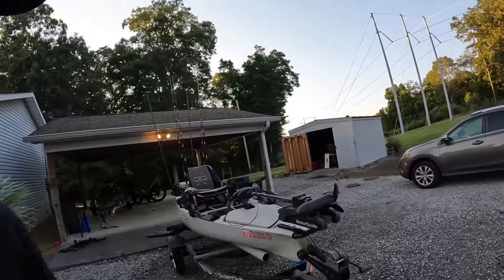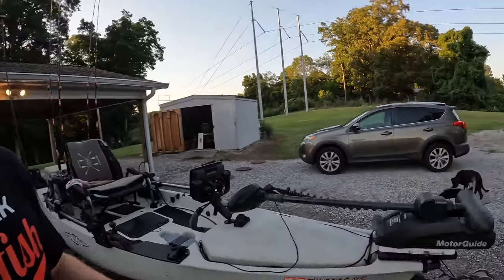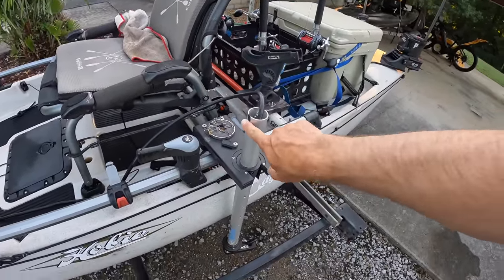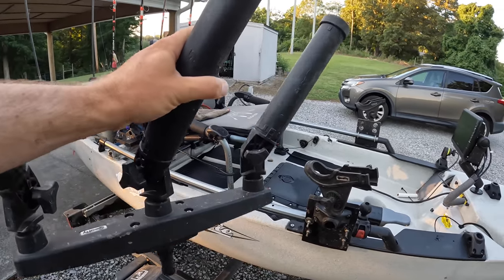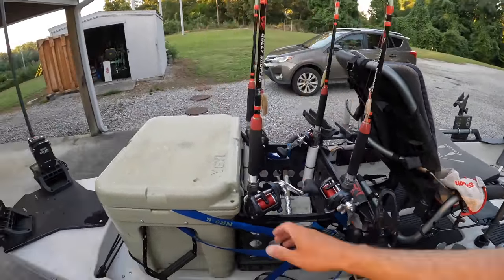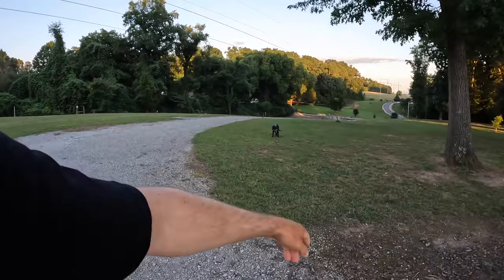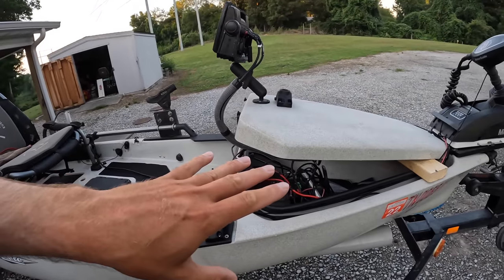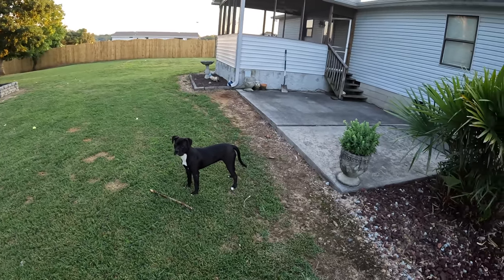THE BADDEST KAYAK ON THE PLANET!!!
2lb. Line